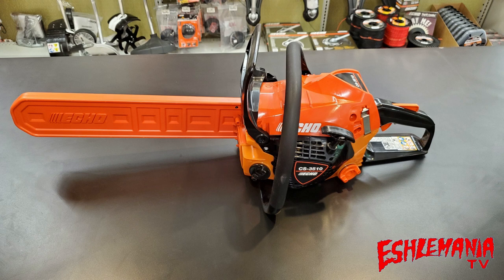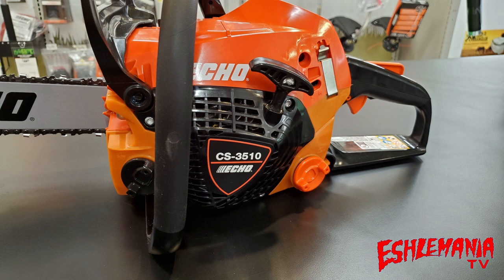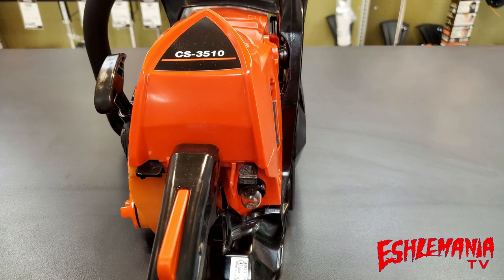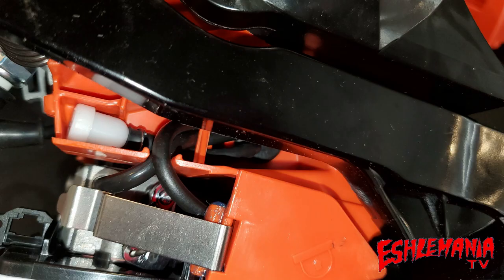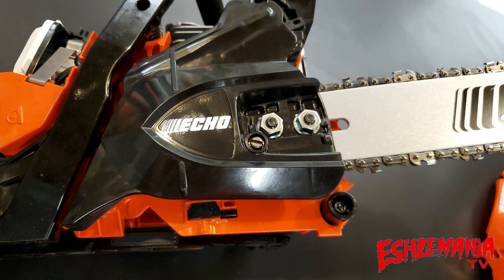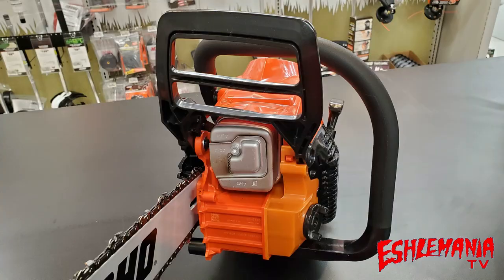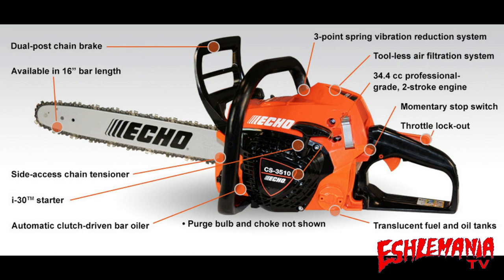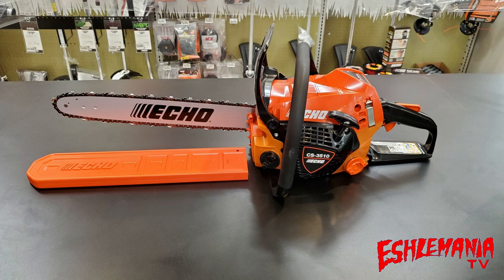NEW Echo CS-3510 Chainsaw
In 2020 Echo will be adding a new model of chainsaw to their line up. The new model is the CS-3510 and it will replace the CS-352. The new CS-3510 is a light wieght saw with several upgrades over the CS-352. The best way to describe the CS-3510 is that it is a lighter and slightly smaller version of the popular ECHO CS-4510. The CS-3510 has a translucent bar oil tank and fuel tank to make it easy to see how much is in each tank. It features the i30 starting system to reduce starting effort by 30%. The CS-3510 uses the air injection method of pre cleaning intake air by removing large pieces of dirt and debris before it can get to the air filter compartment. The toggle style on/off switch has been replaced with a momentary stop switch that springs back to the "RUN" position once the saw shuts down. This prevents trying to start the engine with the ignition system off and causing the engine to flood. The CS-3510 weighs in at about 2/3 of a pound lighter than the CS-352, and it is much easier to maneuver thanks to its slimmer design and more balanced feel. The CS-3510 chainsaws are currently available to Echo dealers and have began shipping out from distributors. Stop in at your local dealer and be sure to check one out!